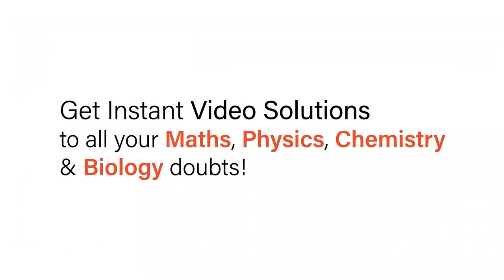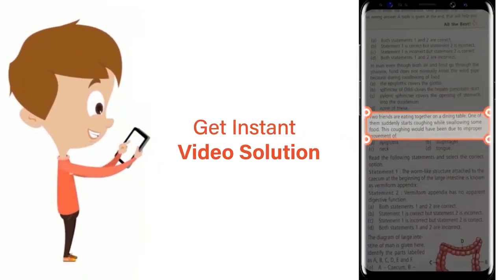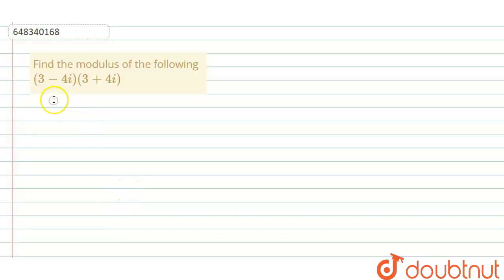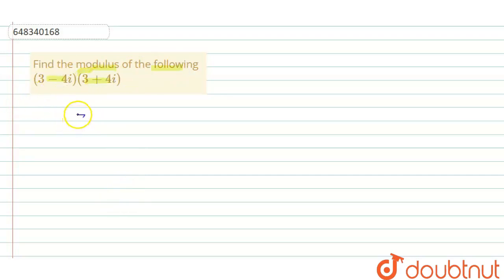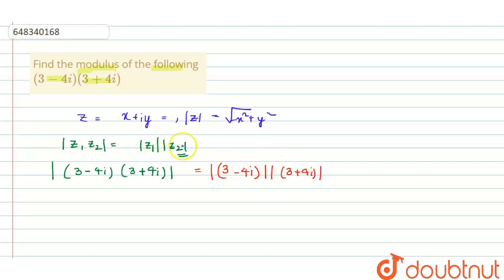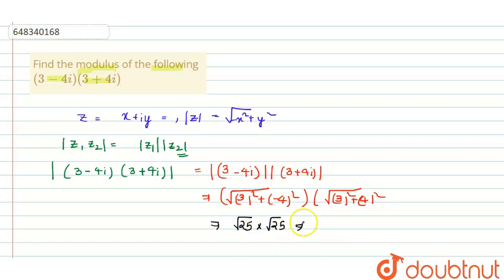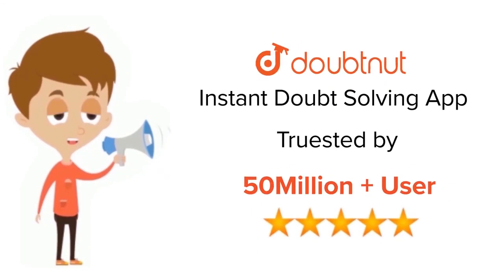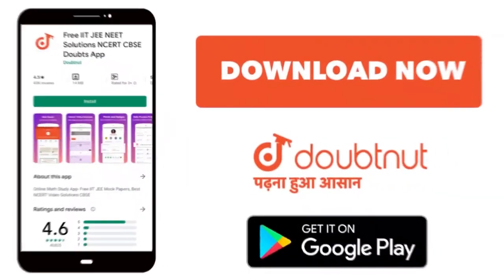Find the modulus of the following(3-4i) (3 + 4i) | 12 | COMPLEX NUMBERS | MATHS | AAKASH SERIES...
Find the modulus of the following(3-4i) (3 + 4i)
Class: 12
Subject: MATHS
Chapter: COMPLEX NUMBERS
Board:IIT JEE

👉 Have Any Query? Ask Us.